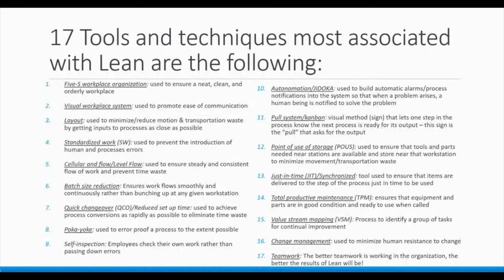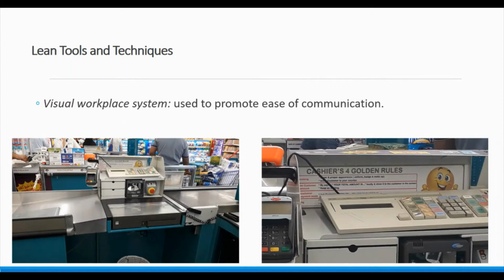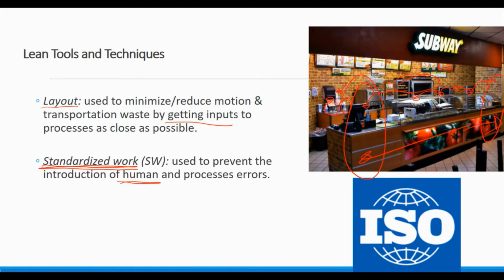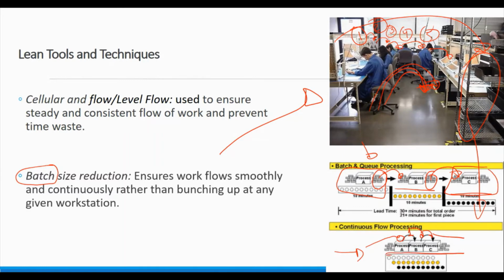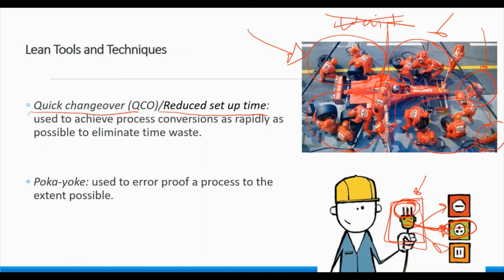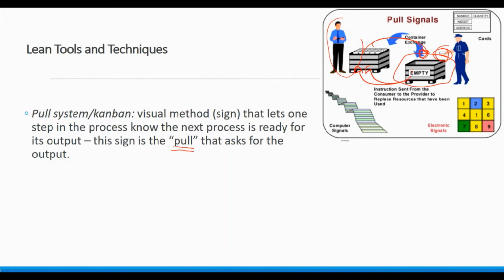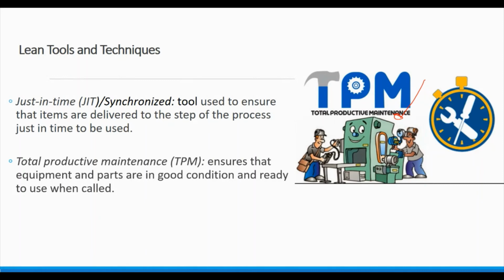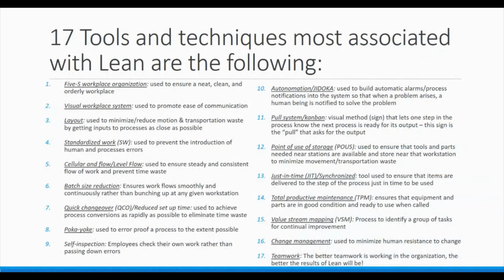Lean Tools Summary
This video will summarize, explain, and give short examples of 17 tools and techniques associated with the Lean methodology.